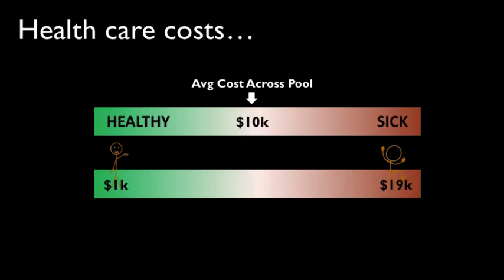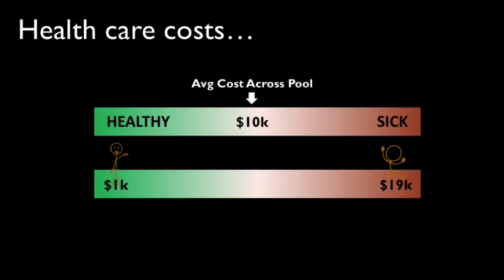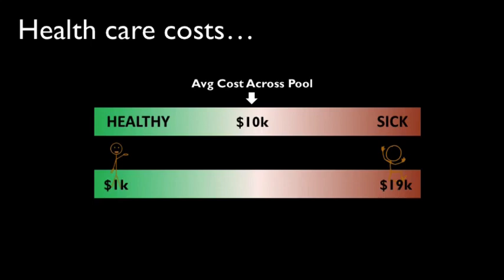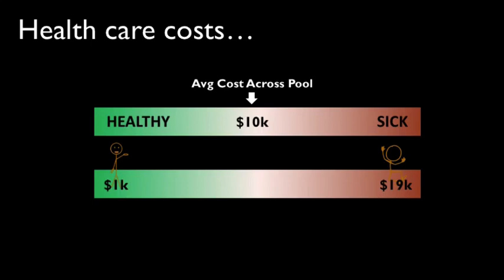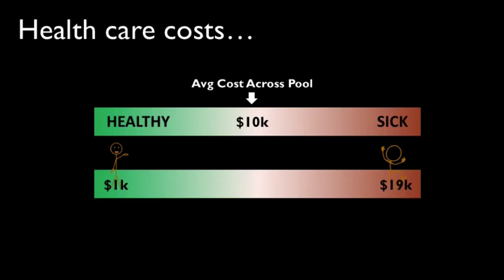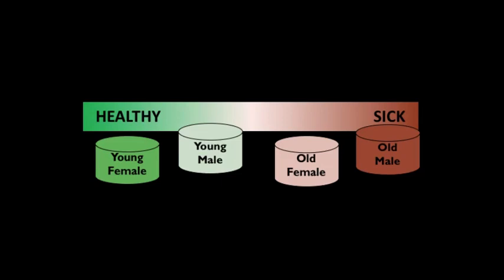July 22 (Chapter 18, Part 1)